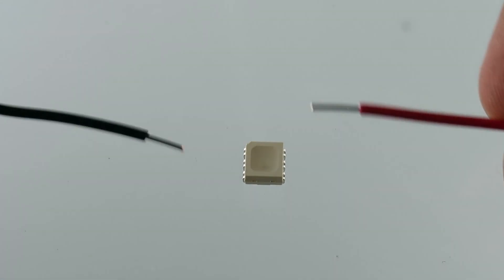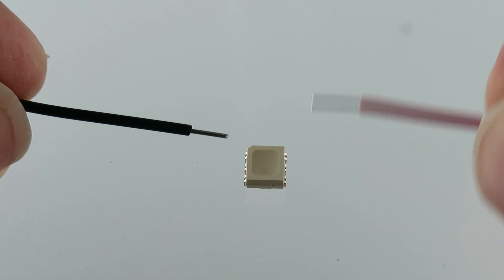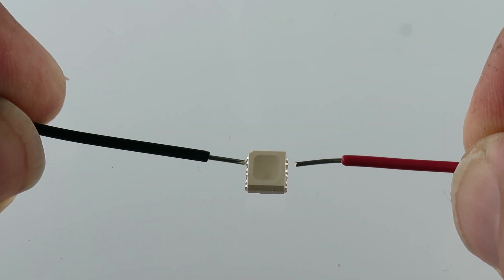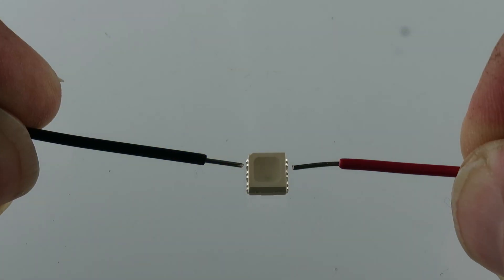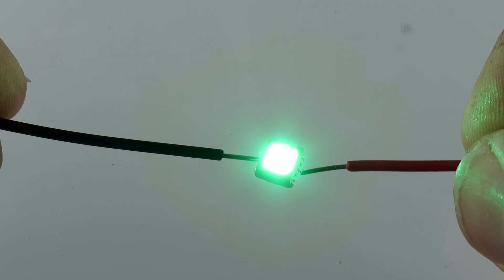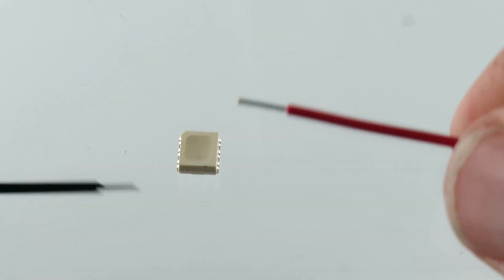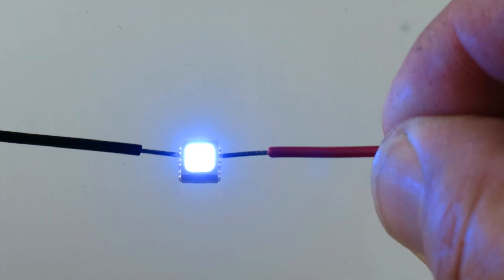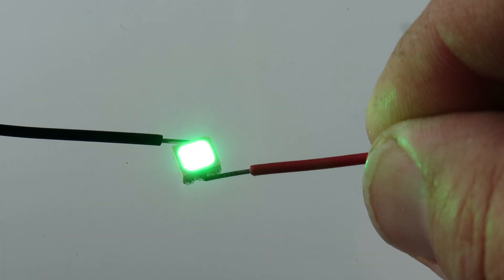G25832 - (Pkg 6) Nichia Full Color SMD LED NSSM009BT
Bright beautiful full color SMD LED Nichia type NSSM009BT consists of 3 separate brilliant LEDs in one 5.1mm x 5.5mm clear lens SMD